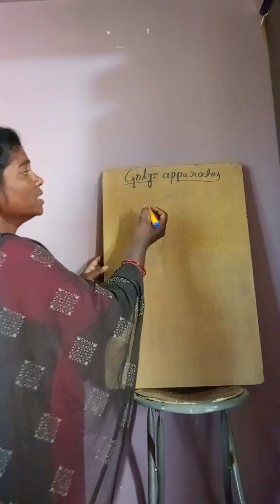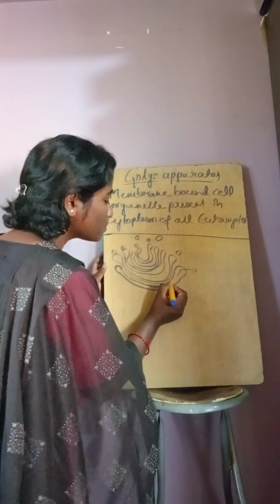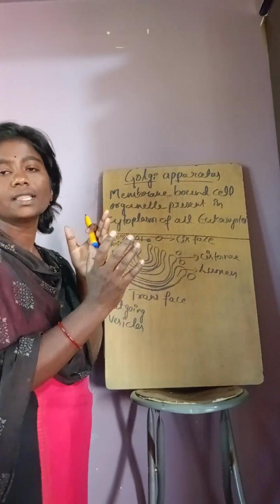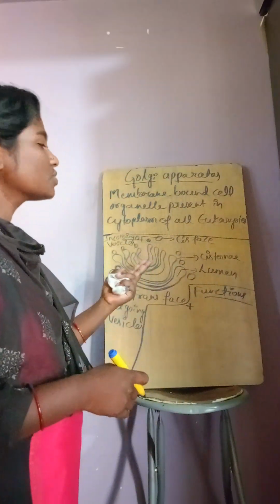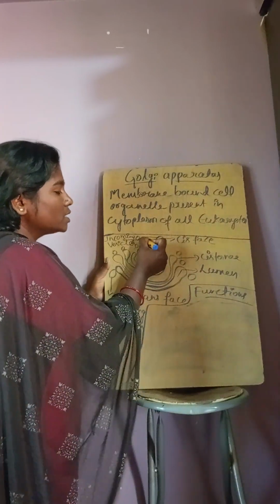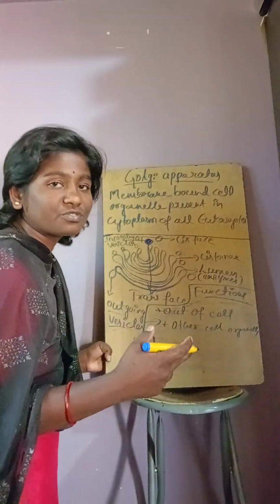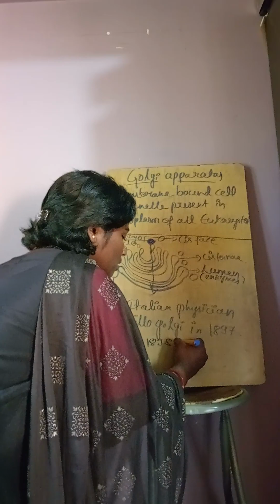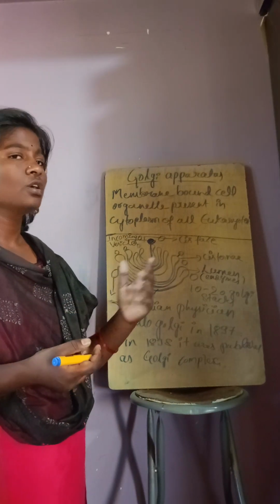Golgi apparatus structure and function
In this video I am explained about the stcture and function of Golgi apparatus,I hope this topic is completely informative for the students.